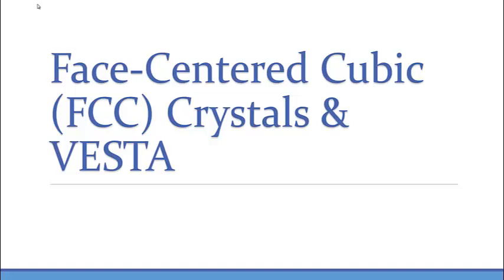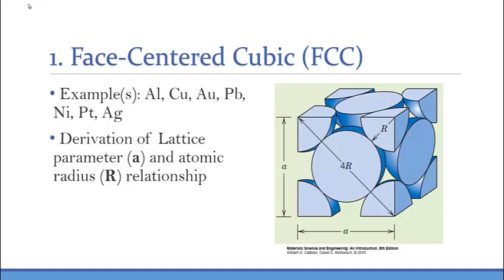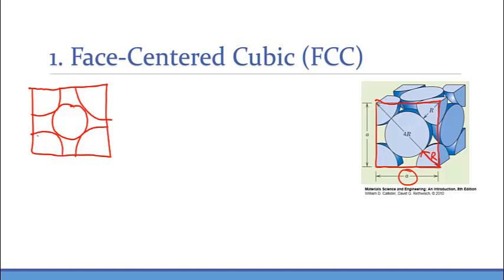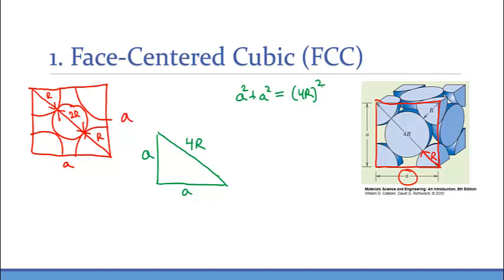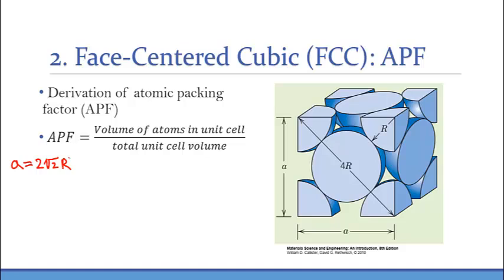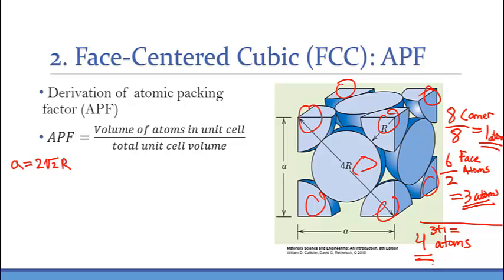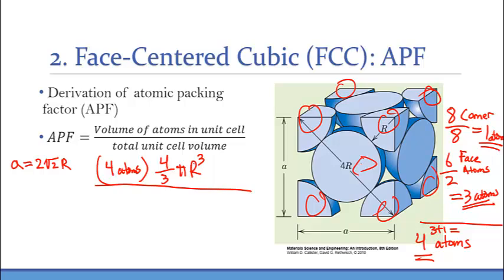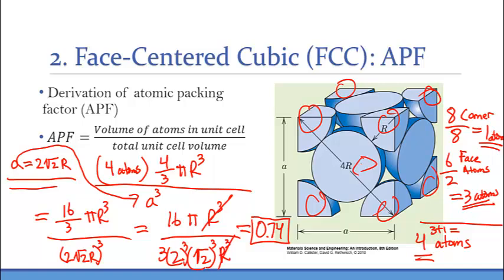Face Centered Cubic (FCC) & VESTA - Part 1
Part1 will focus on deriving the lattice parameter (a) and the atomic radius (R) of Face Centered Cubic (FCC) structures, and to derive the atomic packing factor (APF).